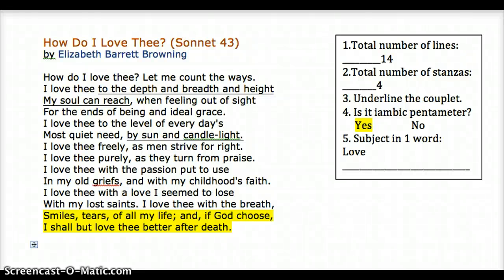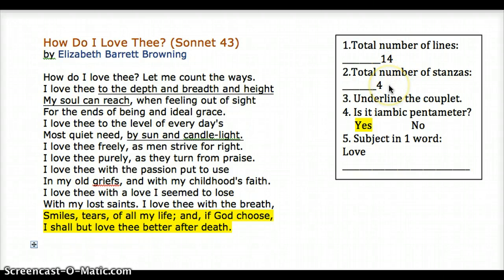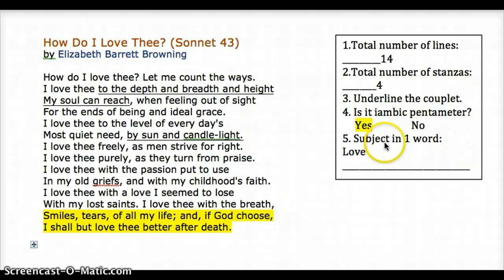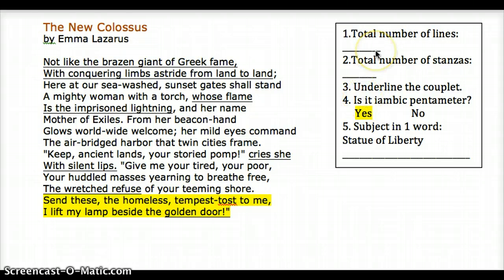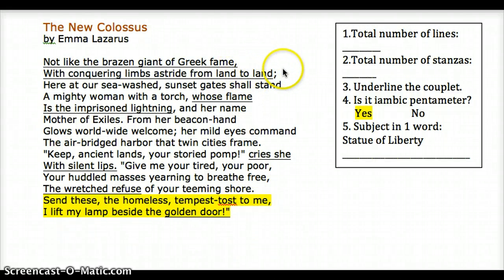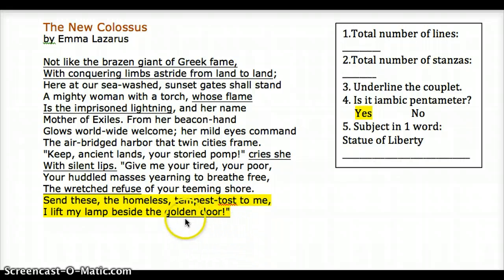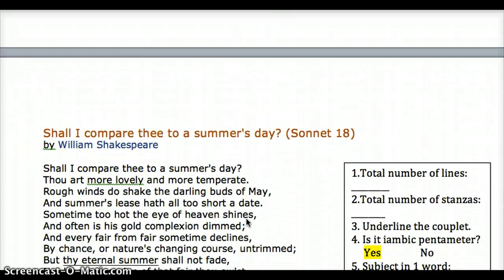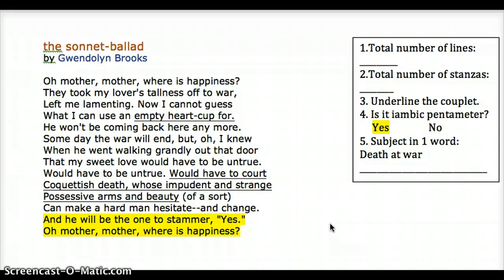Advanced Poetry: day 2 HW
Sonnet Homework